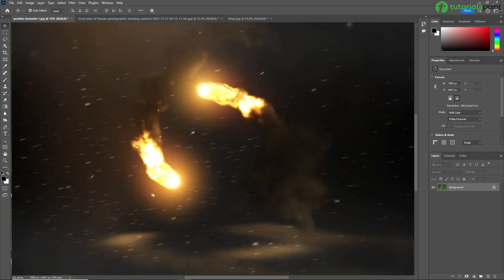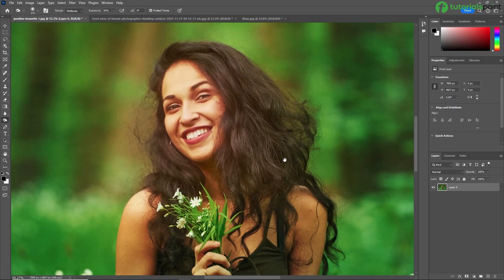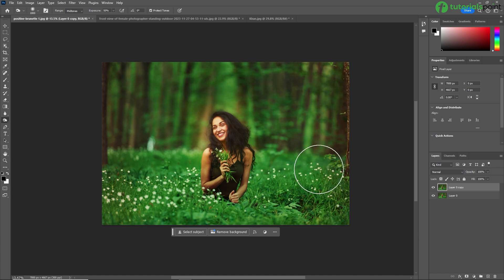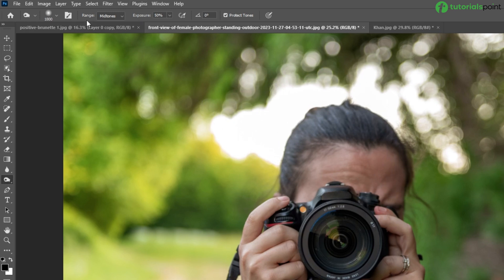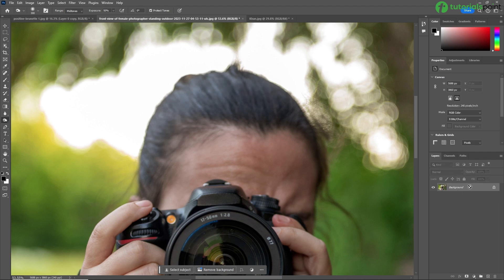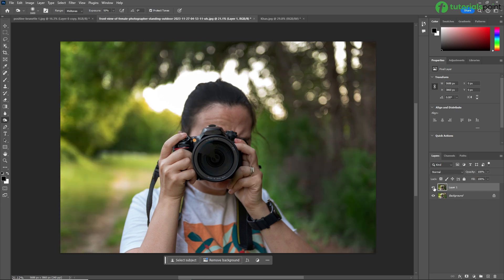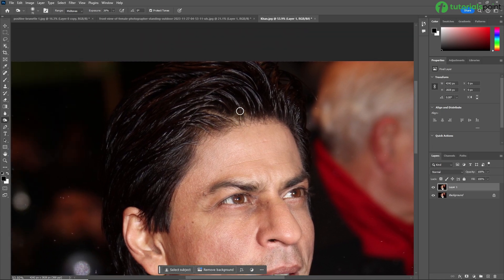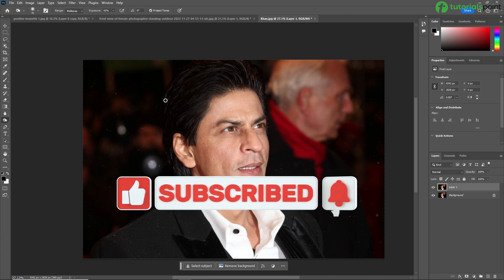Burn Tool in Photoshop | Burn Tool Photoshop Tutorial | Tutorialspoint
In this Photoshop tutorial, you will learn how to use Burn Tool in Adobe Photoshop.

Burn Tool in Photoshop is used to create darkening effects and details in a specific area of an image. With this step-by-step guide, you'll learn how to use the Burn Tool to its full potential and achieve professional-level results. Whether you're a beginner or an experienced photo editor, this tutorial will help you improve your editing skills and take your photos to the next level.